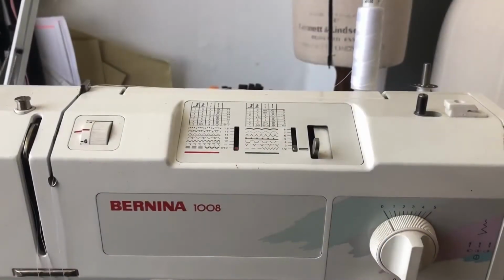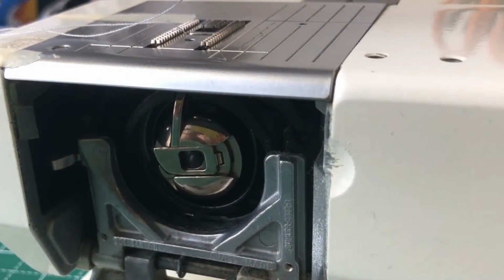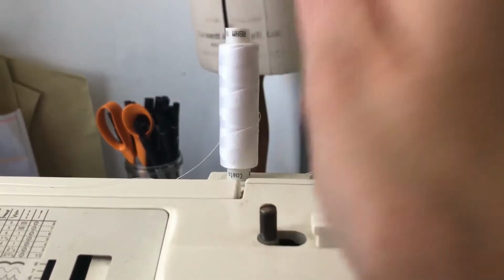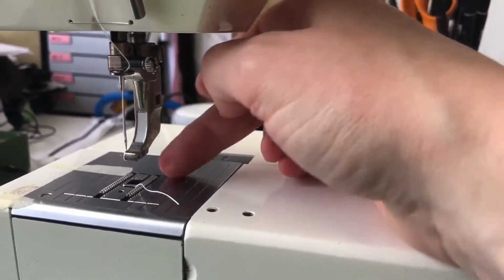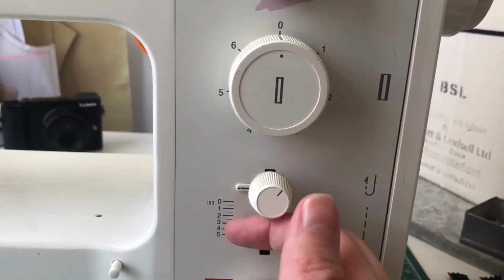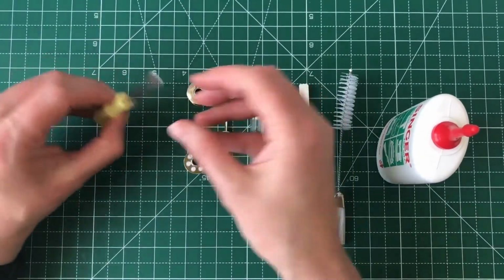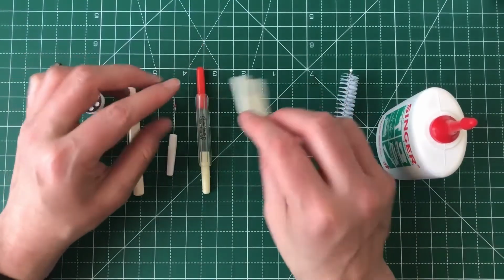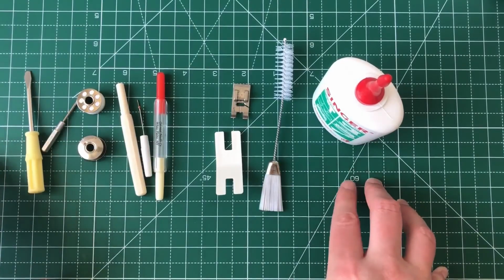So, how does a sewing machine work? (the manual kind)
From my old learn to sew course: how a sewing machine works!

I'm a fashion designer and creative pattern cutter, and the techniques I'll be teaching you throughout my online sewing course will enable you to finish your sewing projects to a high standard.

If you'd like to really improve your sewing skills, check out my online Learn to Sew course

This is lesson one, and you'll be learning the following:
00:00 Intro
2:12 How a sewing machine works
6:04 Sewing machine anatomy
17:58 Basic machine tools list

I'm explaining the ins and outs of a sewing machine using my Bernina 1008 so this is great for Bernina owners, but also super relevant and educational for anyone that owns a sewing machine and has no confidence in getting to know it.